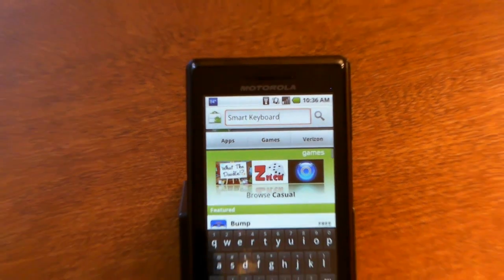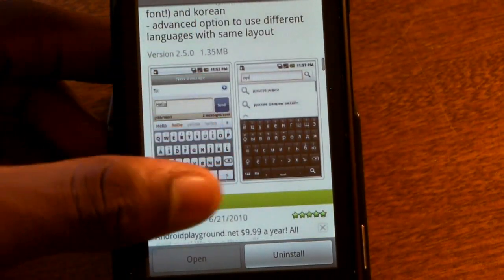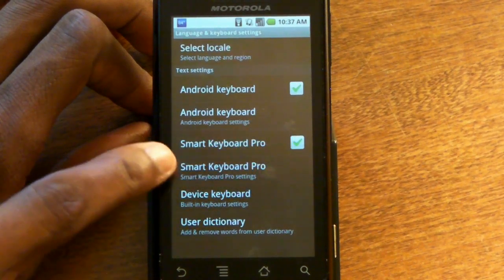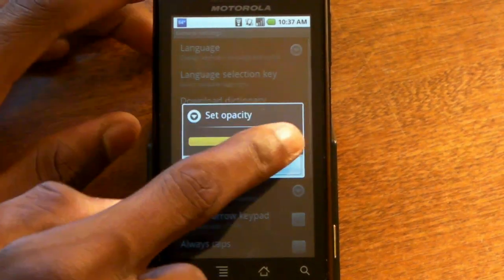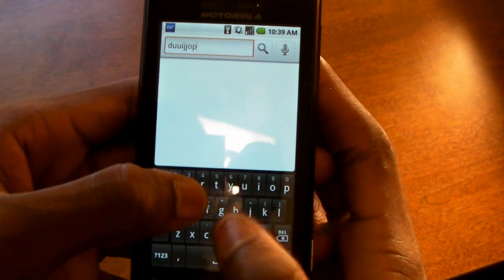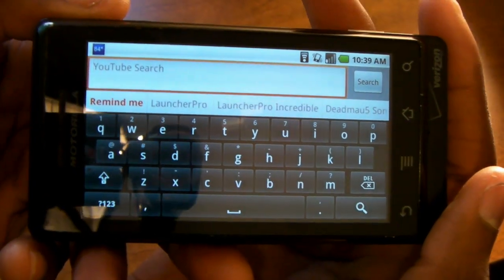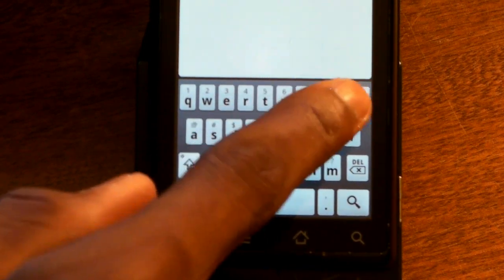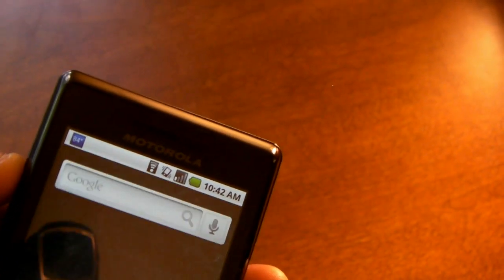Smart Keyboard Pro Review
Review from MKBHD of an Android Keyboard Replacement